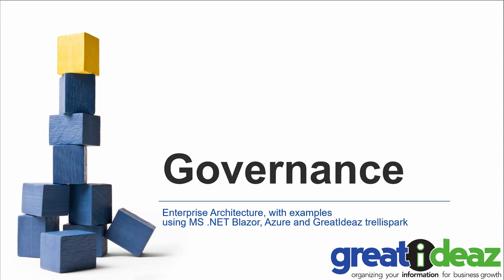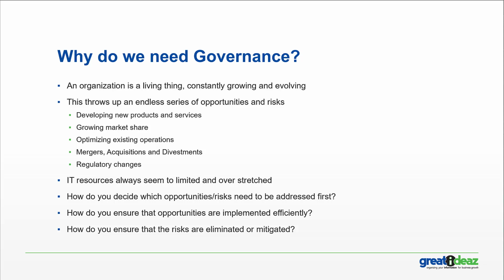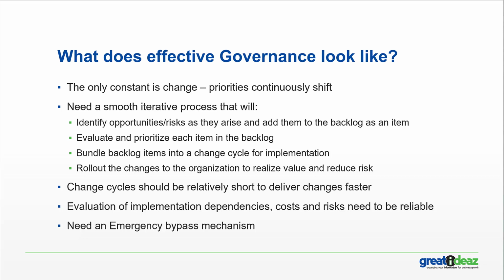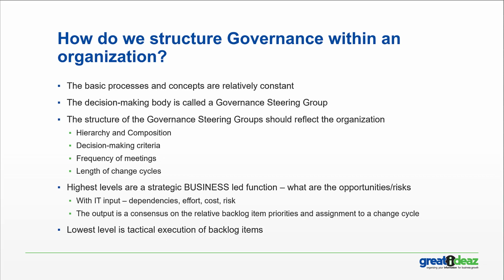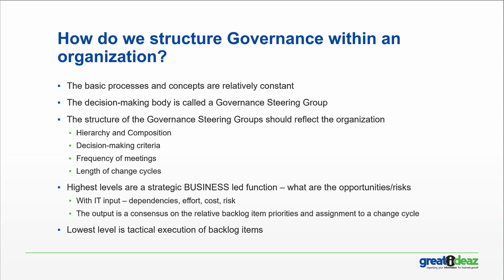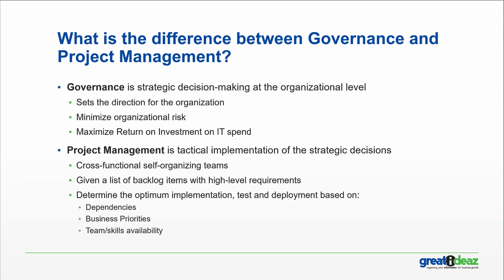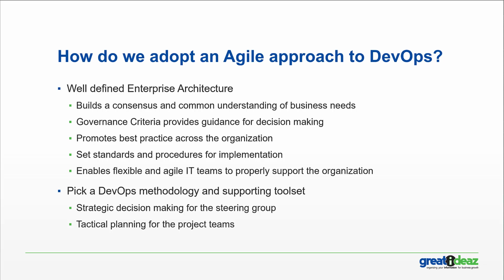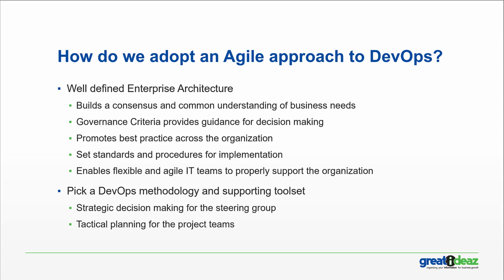0600 IT Governance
Sixth video in our Enterprise Architecture educational series. Learn an overview of Governance as it applies to Enterprise Architecture. Learn the essentials of implementing IT Governance within an organization and how modern Agile and DevOps practices fit into the equation.

00:00 - Introduction
00:57 - Why do we need Governance?
04:29 - What does effective Governance look like?
08:24 - How do we structure Governance within an organization?
11:53 - What is the difference between Governance and Project Management?
16:09 - How do we adopt an Agile approach to DevOps?